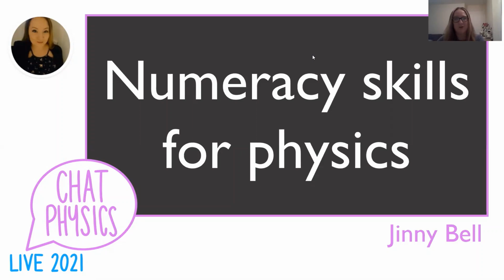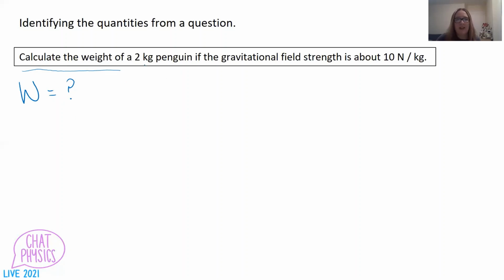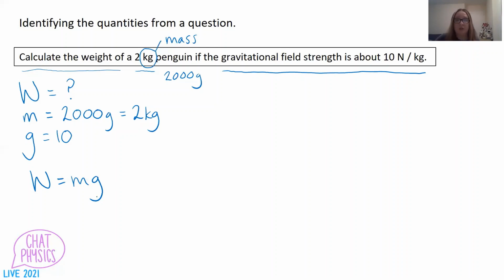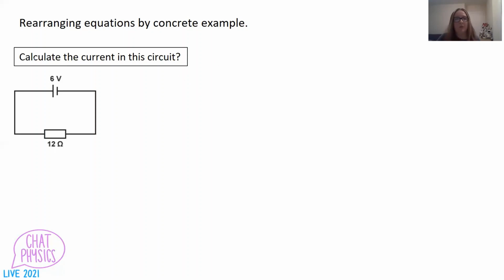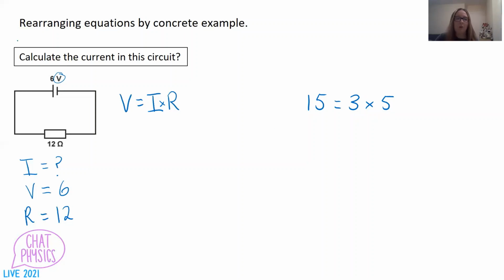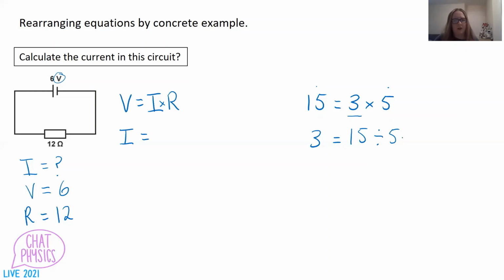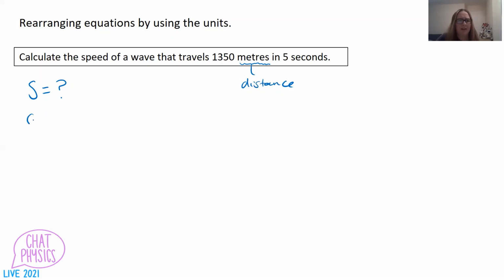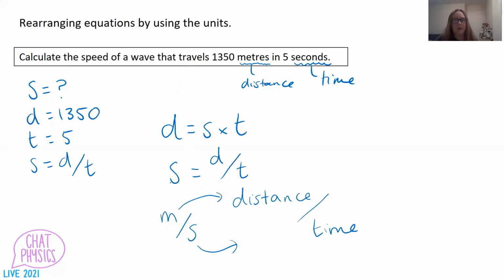Numeracy skills for Physics - by Jinny Bell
There are plenty of ways to interpret maths when solving equations. So here are a small handful of ways to approach equations and rearranging to support a range of students who think that they can't do maths.